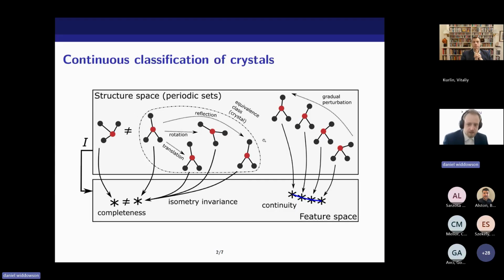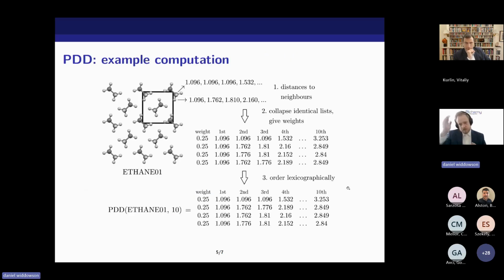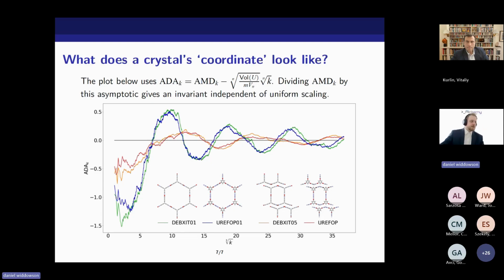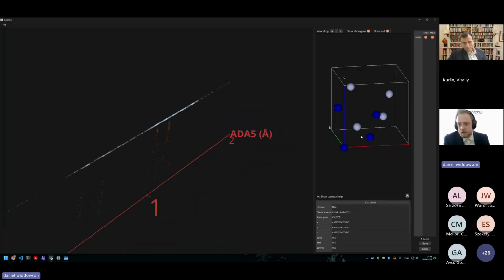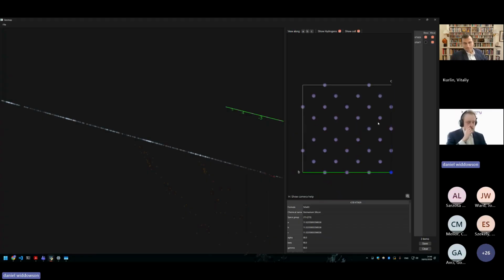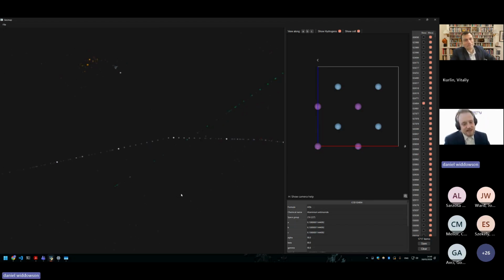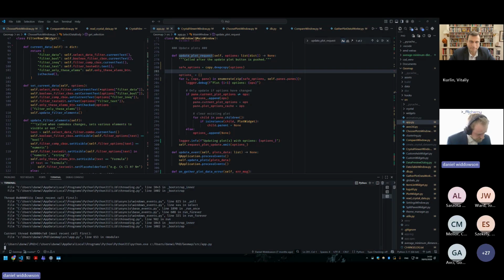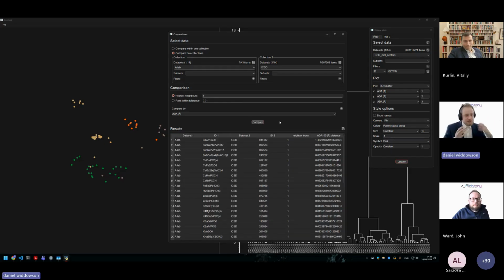Dr. Daniel Widdowson - The Crystal Geomap visualises materials databases in real time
Talk Abstract:

Our rigorously justified invariants of crystals give rise to a continuous space containing all crystals, where the proximity of two crystals does not depend on a choice of unit cell and motif, but whether the two structures can be closely matched atom for atom by isometry [4]. This led us to develop software to visualise this space and be an interface to ultra-fast comparisons of crystals enabled by our invariants [5]. In this talk we will explore unusual “features” of crystal databases such as the ICSD made visible by our depictions of crystal space, examples of nearly identical crystals represented with completely different cells and motifs [6], and a live example of detection of all geometric (near-)duplicates in the ICSD, a calculation which was computationally intractable by existing methods.

[4] O.Anosova, V.Kurlin, M.Senechal. The importance of definitions in crystallography. IUCrJ, v.11(4), p.453-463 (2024).

[5] D.Widdowson, V.Kurlin. Continuous invariant-based maps of the Cambridge Structural Database. Crystal Growth & Design, v.24(13), p.5627–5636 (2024).

[6] D.Widdowson, V.Kurlin. Geographic-style maps with a local novelty distance help navigate the materials space. Scientific Reports, v.15, 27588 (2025).